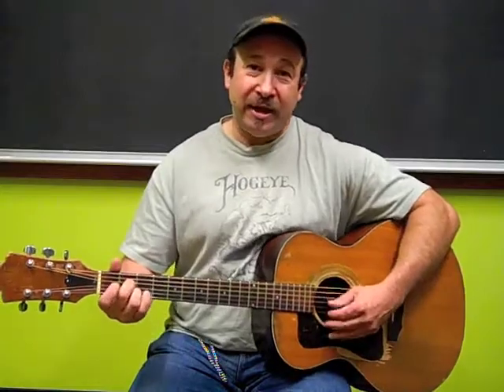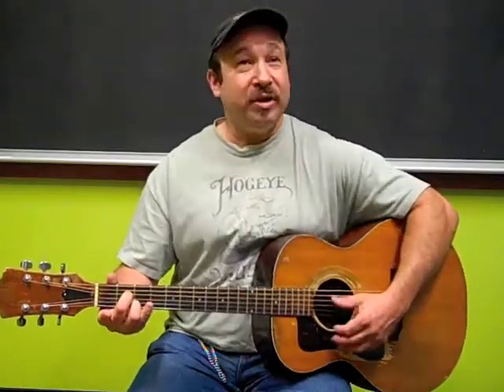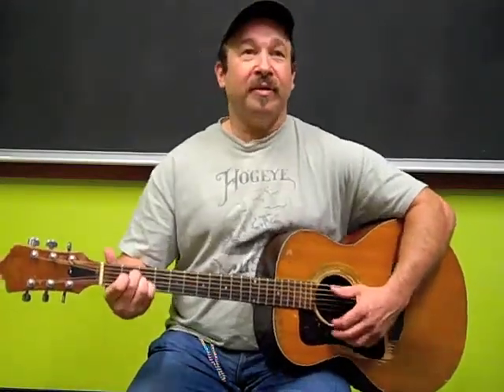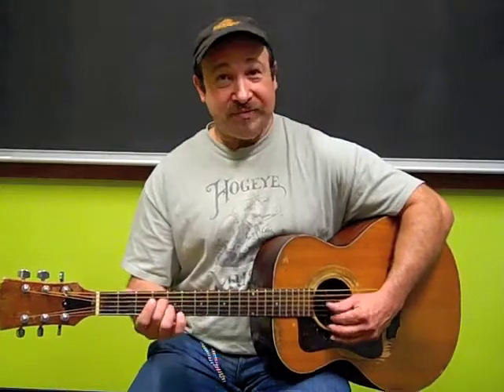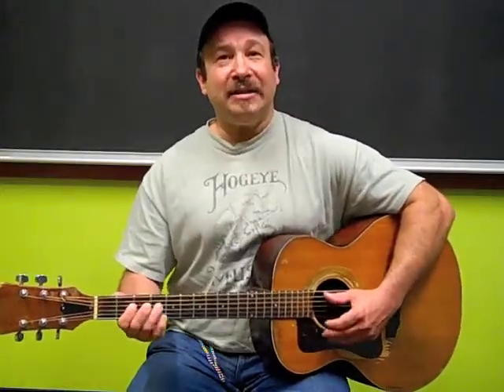Introduction to Acoustic Blues with Paul Kaye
This video is a short description of an eight week class at the Old Town School of Folk Music.